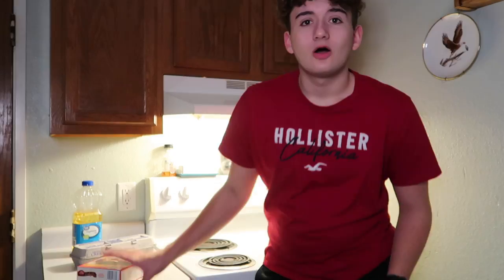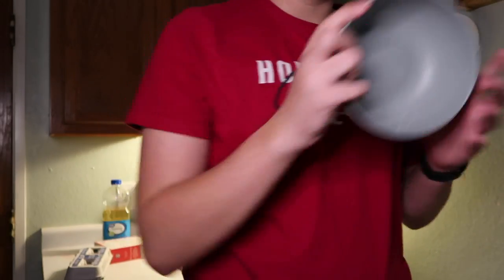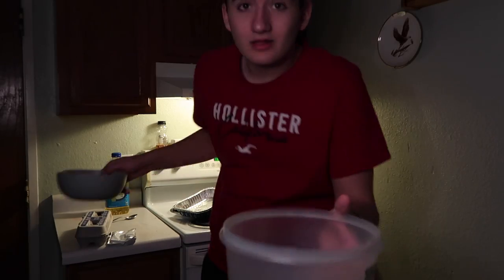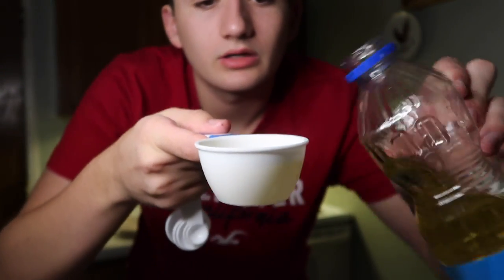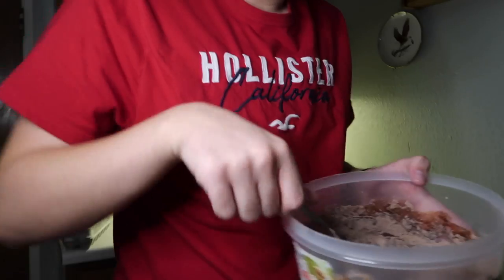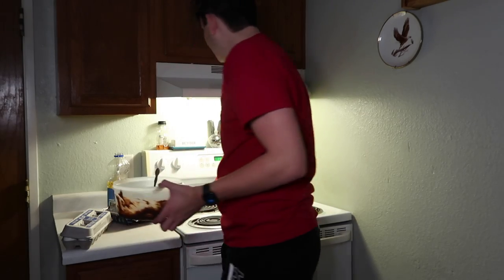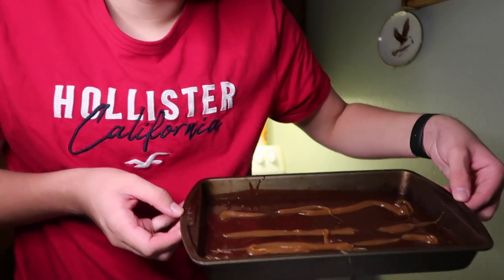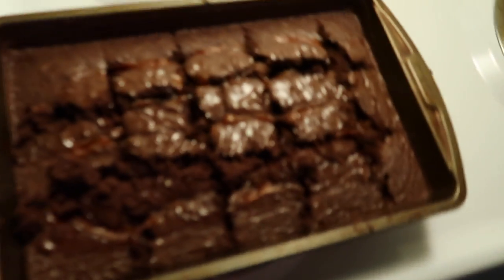FIRST TIME MAKING BROWNIES (alone)|Cooking with Jake